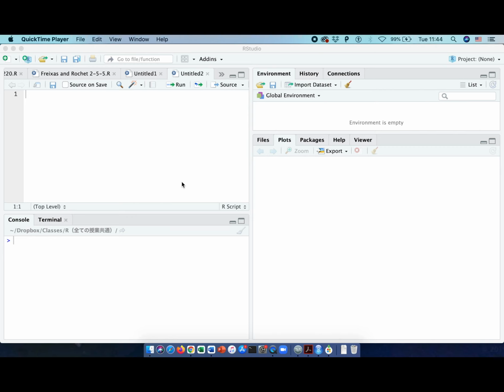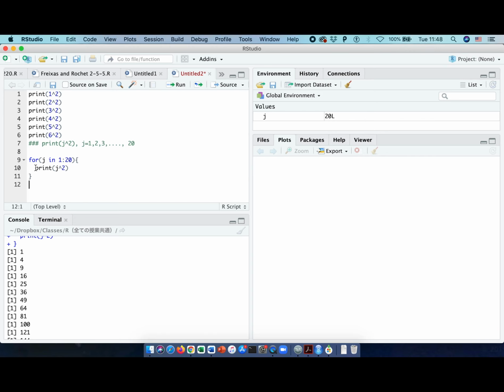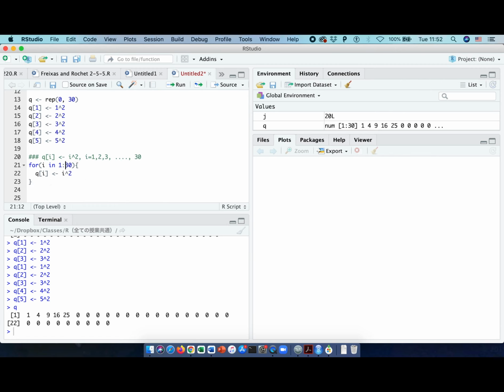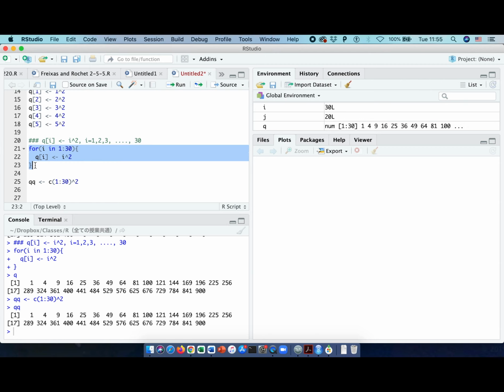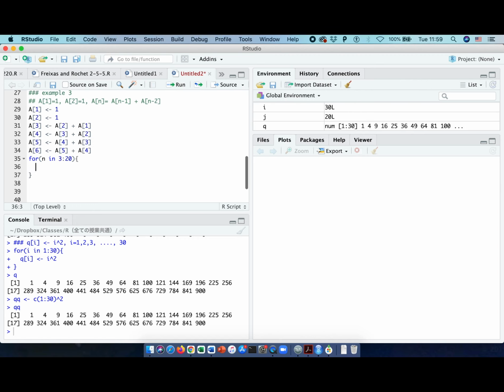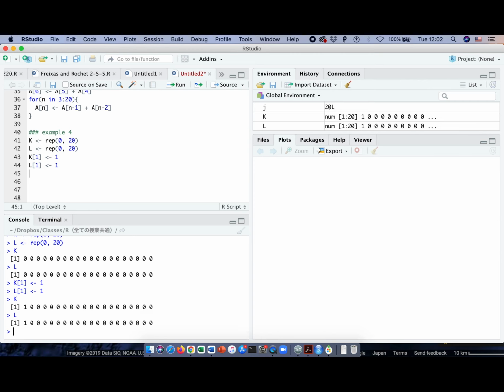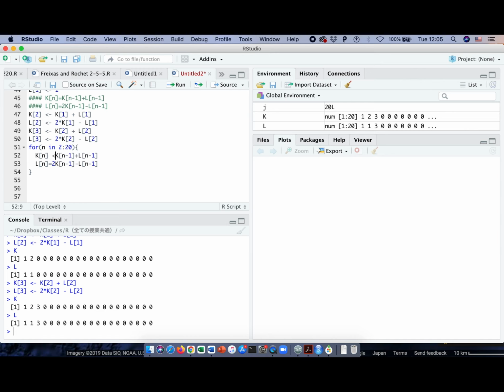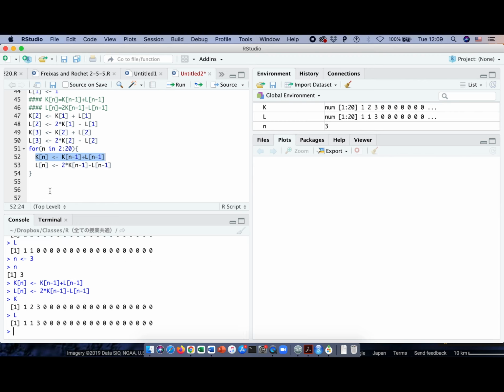R入門003 : for-loop (English ver.) Introduction to R No.003, "for loop"